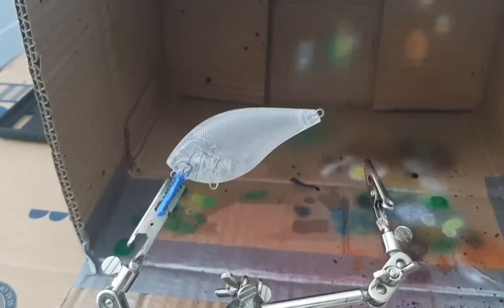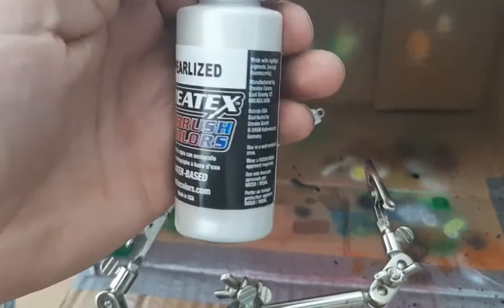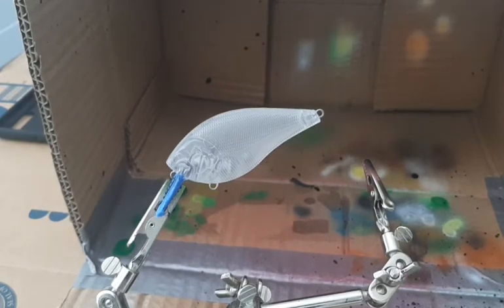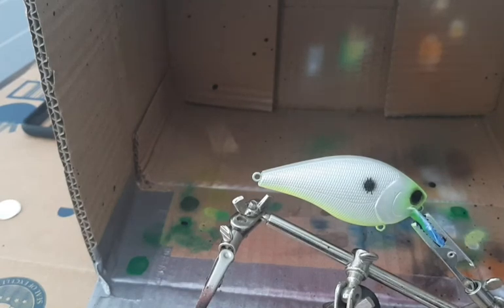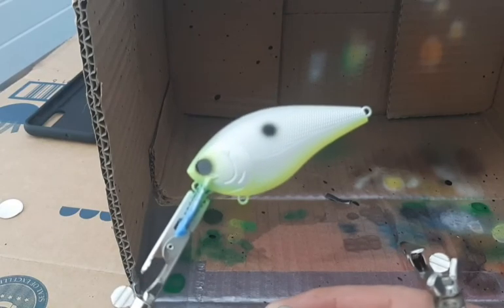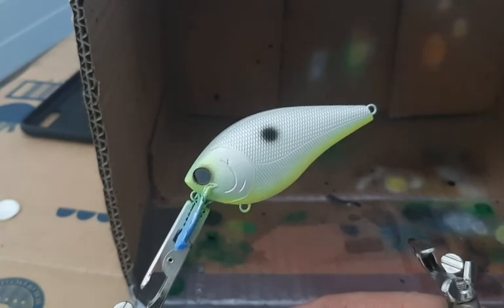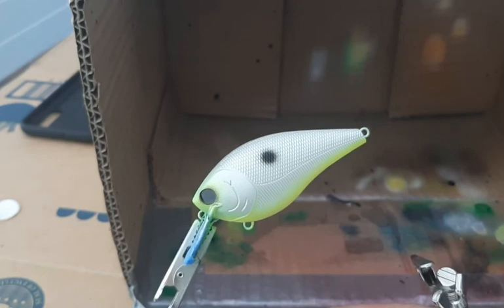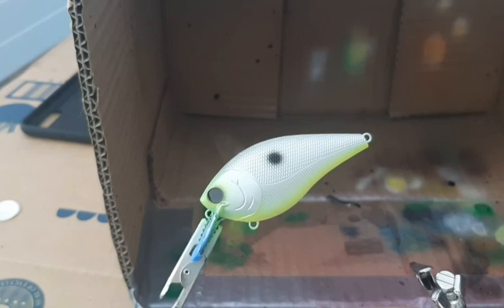Flouresant yellow ghost shad: Beginner lure airbrushing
Another easy 3 color lure airbrushing video enjoy!